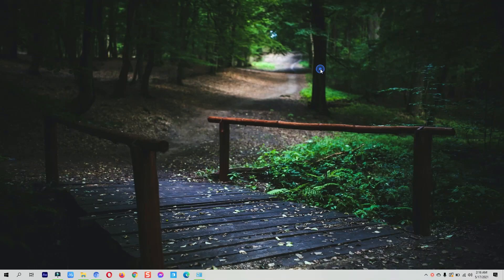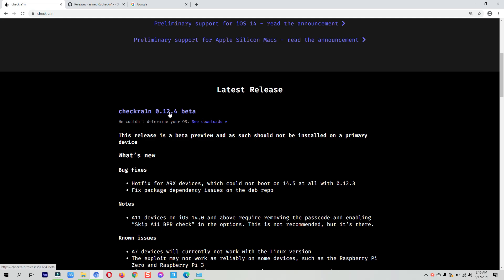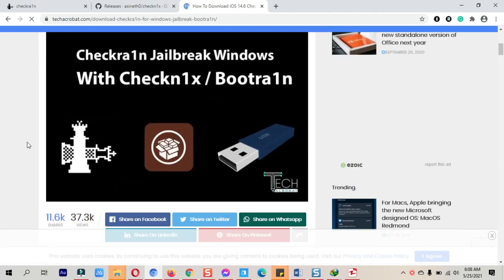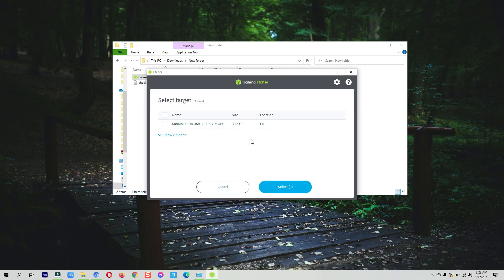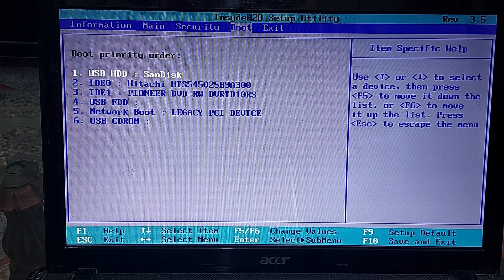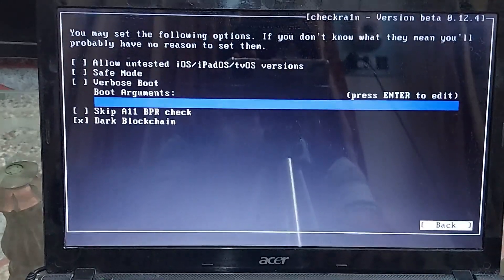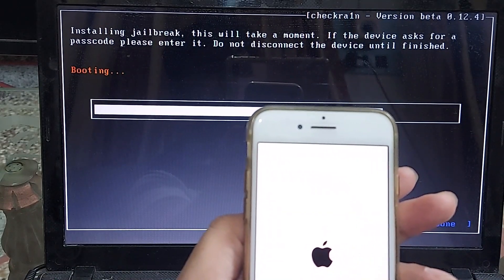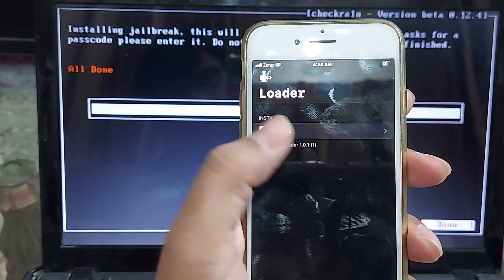Install Checkra1n on Windows Jailbreak Checkn1x iOS 14.8 /15.7.8 | Jailbreak Checkra1n Windows 2023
How To Install Checkra1n on Windows Jailbreak iOS 14.8 /15.7.8 By Checkn1x/Bootra1n 2023 | Download iOS 14.8 /15.7.8 Checkra1n on Windows 0.12.4 Jailbreak

With this tutorial, you will learn how to Jailbreak iOS 14.8 Windows, With USB Flash drive, using Checkra1n Checkn1x Only ! The process to use the Checkra1n Windows is so easy! Any computer which will support Checkra1n Windows !

How To Install Checkra1n for Windows Jailbreak iOS 14.8 By Checkn1x/Bootra1n 2023 | Download iOS 14.8 Checkra1n Windows checkn1x 0.12.4

How To Install Checkra1n for Windows Jailbreak iOS 14.8 By Checkn1x/Bootra1n | Download iOS 14.8 Checkra1n Windows checkn1x 0.12.4

*Video Tutorial RESOURCES*

How To Install Checkra1n for Windows Jailbreak iOS 14.8 By Checkn1x/Bootra1n 2022 | Download iOS 14.8 Checkra1n Windows checkn1x 0.12.4

What’s New in Checkra1n Jailbreak New Version

Checkra1n released the new update through their official website that is checkra1n version 0.12.4 when updating this article. They have fixed essential issues in this new release regarding A10 and A10X devices on iOS 14.8. the issues are all resolved now. You can now jailbreak your devices through the latest update without worries.

iOS 14 Checkra1n jailbreak supported devices

The checkra1n jailbreak now officially fully supports A9 – A9X and A10 devices, as well as, partial support for A11 devices by skipping the BRP check.

iPhone X (Partial Support – skipping A11 BRP check)
iPhone 8 and iPhone 8 Plus
iPhone 7 and iPhone 7 Plus
iPhone 6s, 6s Plus, and SE
iPad Pro 1st generation
Apple TV 4 and 4K
iBridge T2

TIME STAMPS - Install checkra1n windows jailbreak checkn1x 2022 tool

0:00 - intro
1:02 - checkra1n jailbreak supported devices and iOS versions
1:30 - whats new in latest checkra1n version
2:42 - download checkra1n jailbreak checkn1x and usb bootable software
3:59 - make checkra1n windows bootable usb drive
5:03 - entering into the computer's BIOS settings to boot from USB
7:00 - jailbreak iPhone iOS 14.8 with checkra1n windows checkn1x
10:38 - installing Cydia and updating sources

checkra1n for windows jailbreak tags